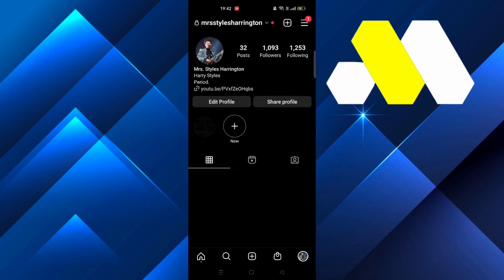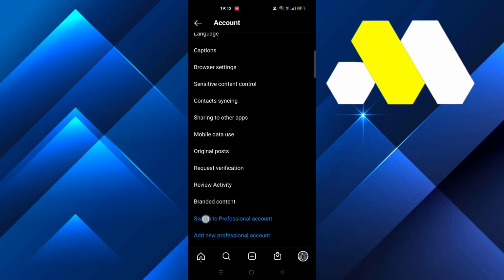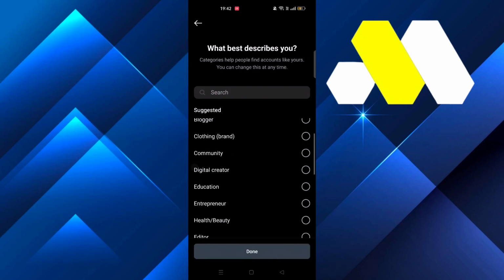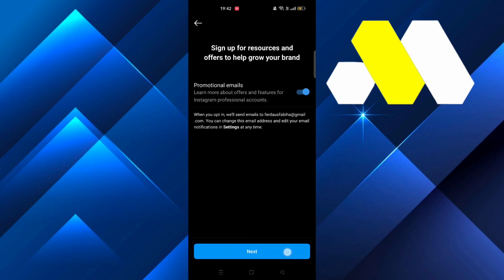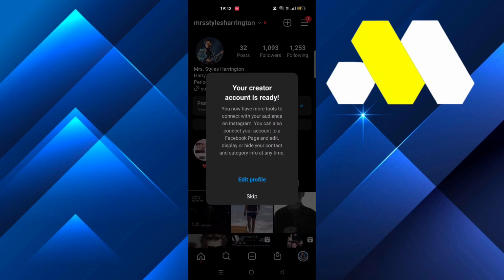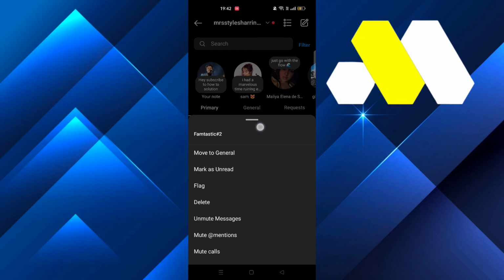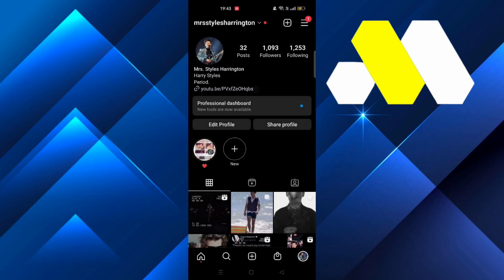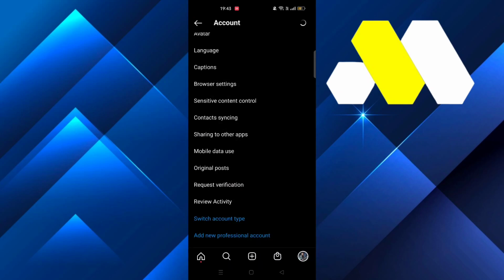How To Hide Instagram Chat Without Deleting 2023 (PHONE)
How To Hide Instagram Chat Without Deleting